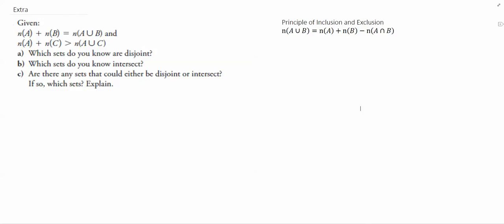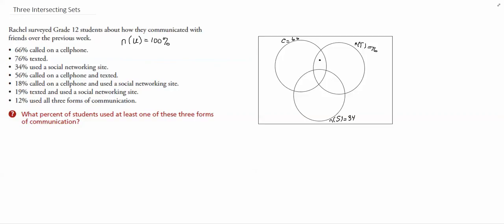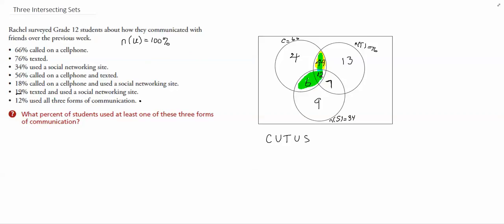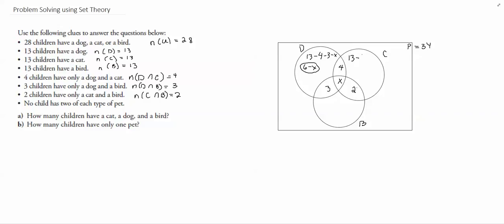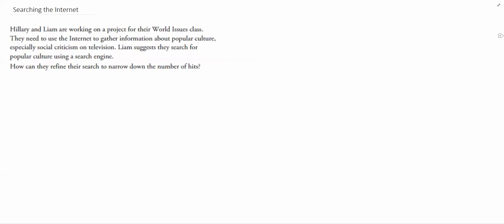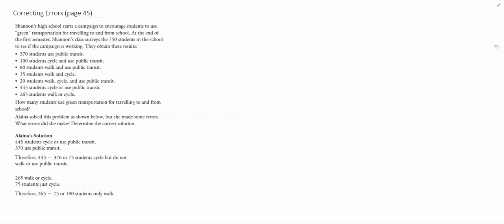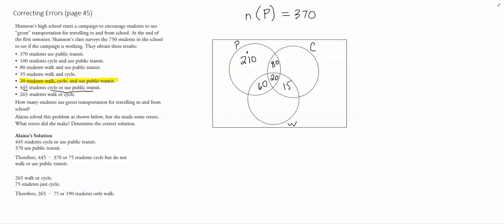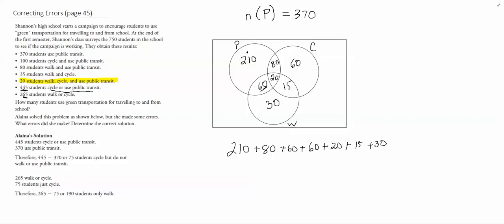L1 4 Application of Set Theory